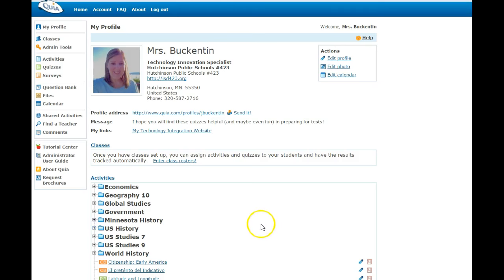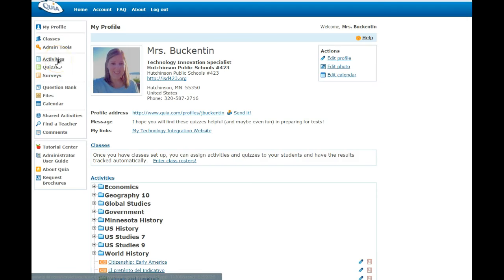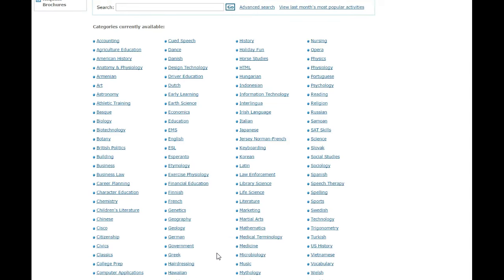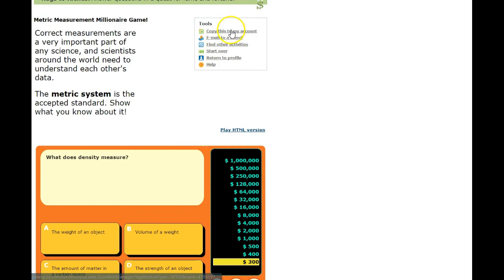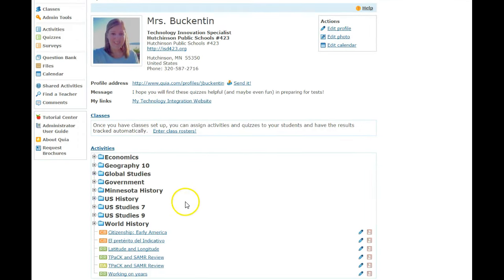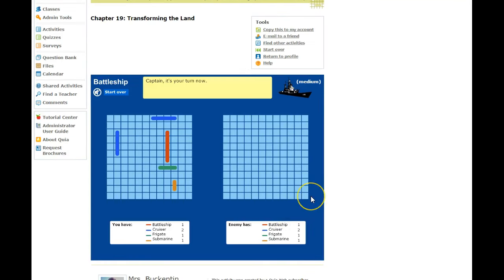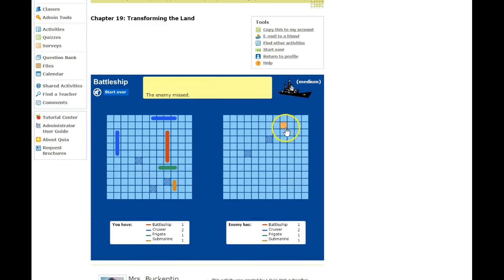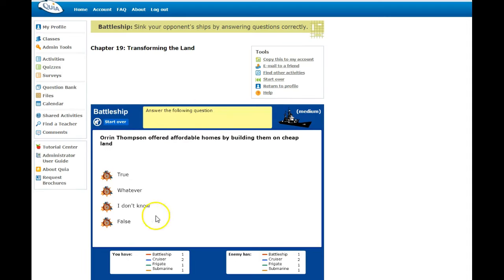Quia for Assessment and Review Games